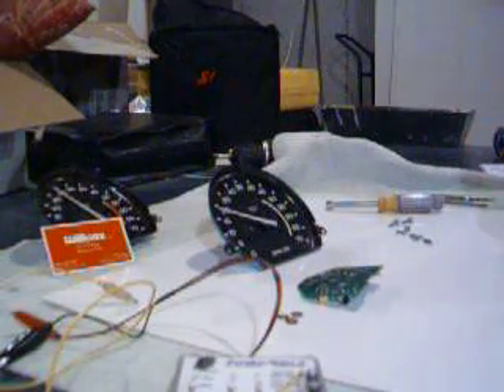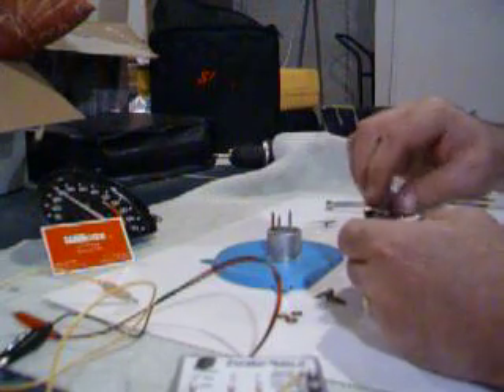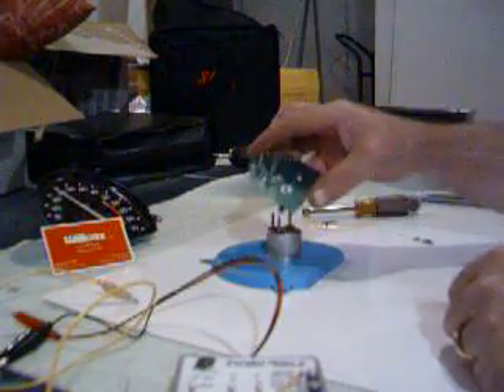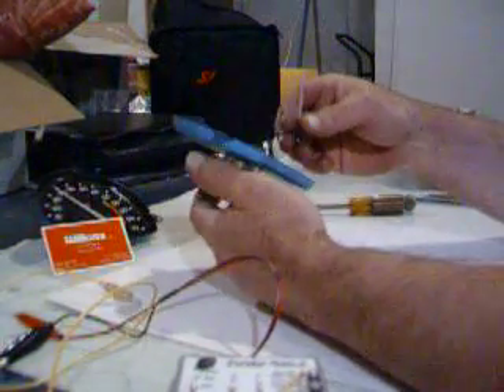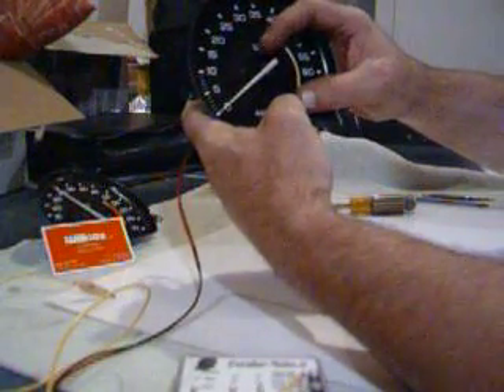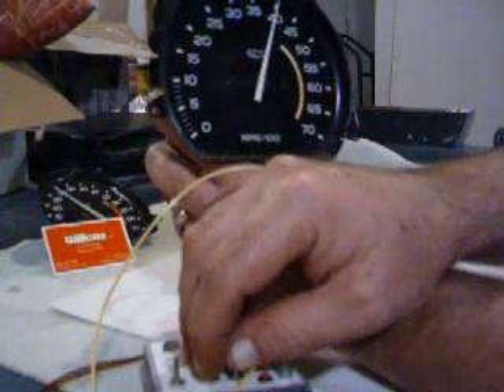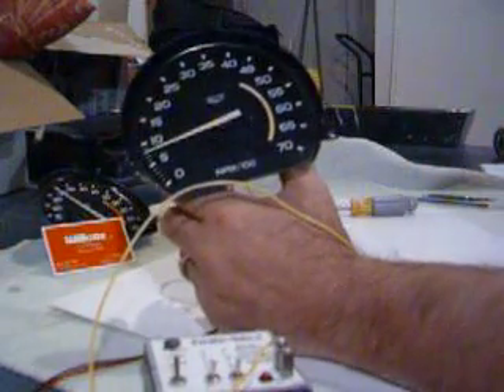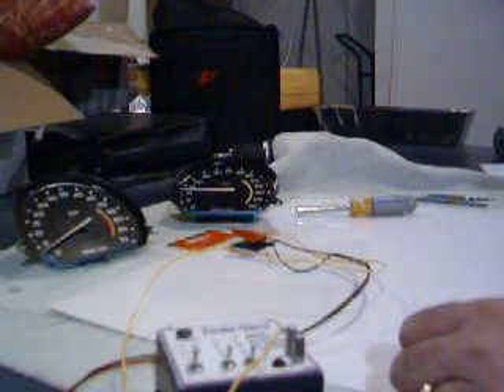Willcox Installs a 78-82 Tachometer Board in less than 10 Minutes!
Willcox installing a new tach board on a used 1979 Tach in less than 10 minutes.  With this video you should get the concept of how to rebuild the tachometer, how to do a zero set on the needle and how important it is to have the zero set exactly on zero!   New videos will keep coming soon.  This is easier than typing a 28 page How To. . . Thanks for looking.  Willcox Inc. 2009

Please note that any dissemination, distribution or copying of this video is strictly prohibited without written permission from Willcox Inc.